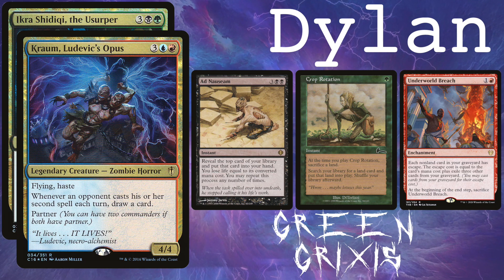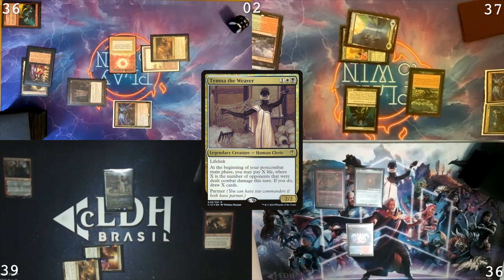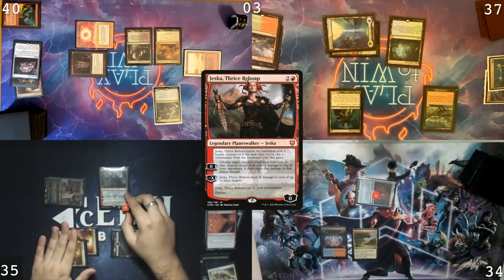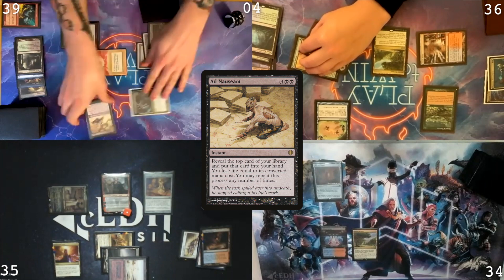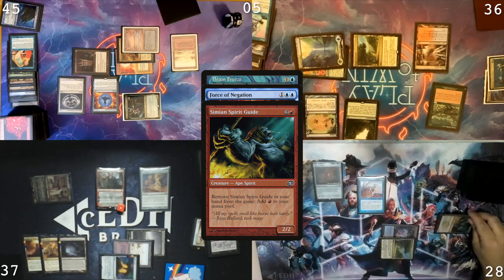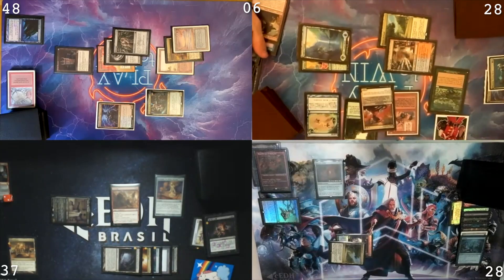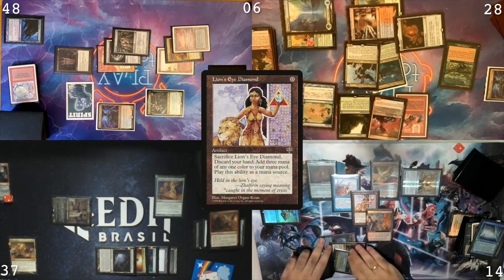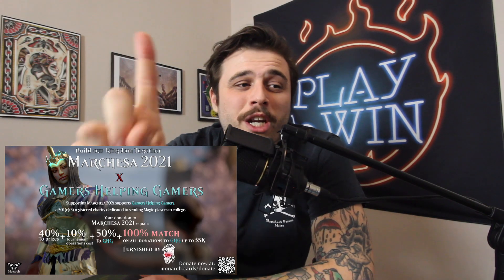Play to Win vs cEDH Brasil - Green Grixis vs Adv.Evolution vs Mad Farm vs Turbo Naus - cEDH Gameplay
This week on Play to Win we have Deco and Mastro from cEDH Brasil!

Donate $5 or more to one of these or other organizations helping out Texas
-Include your mailing address, and we'll send you a pack of four of our custom treasure tokens. (1 pack per person)

-Include your mailing address, and we'll send you a pack of four of our custom treasure tokens.

The last song in this video is from a band called What's Left of us